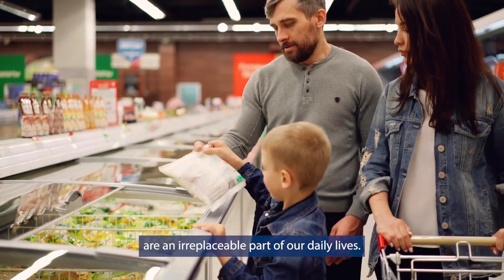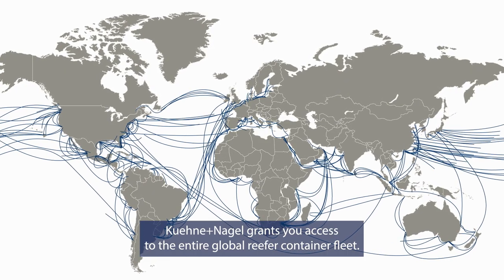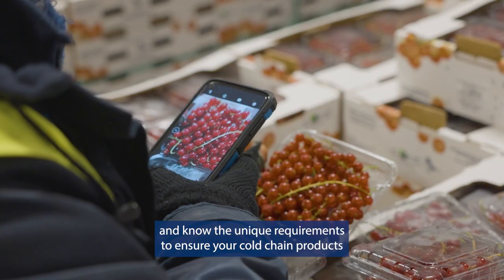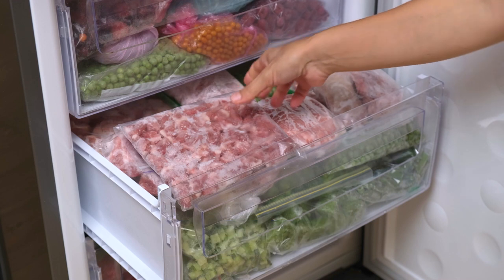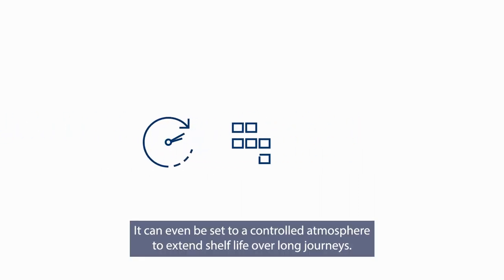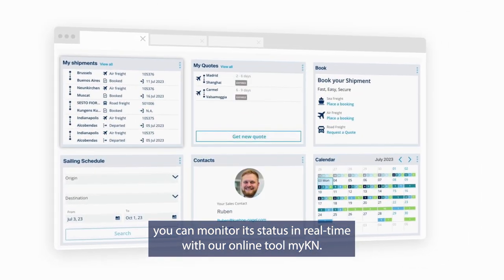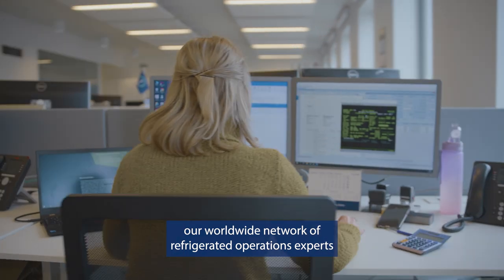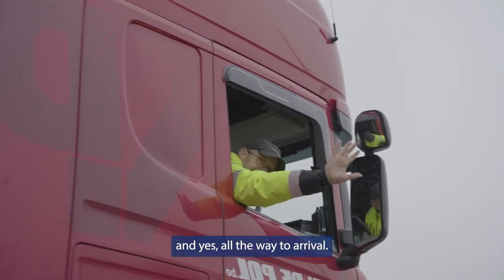Keep up the quality: Expert handling for temperature-sensitive goods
Shipping temperature-controlled goods requires a reliable logistics partner that can provide seamless cold-chain transportation from source to destination. Whether you are shipping fresh produce, frozen meat
and seafood, or pharmaceuticals, Kuehne+Nagel's reefer and cold chain solution can be customised to provide the exact level of service that you require.